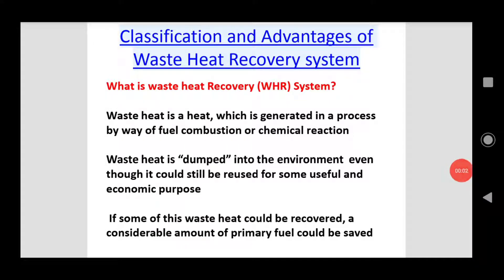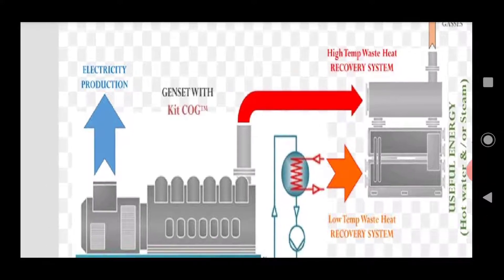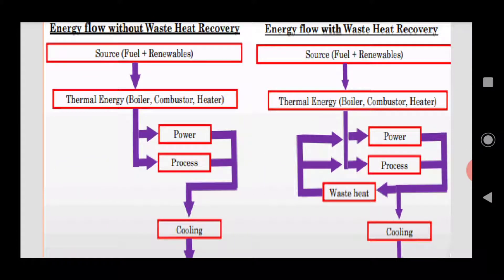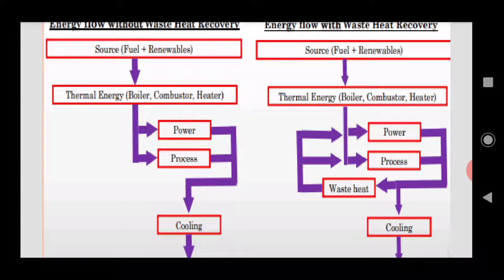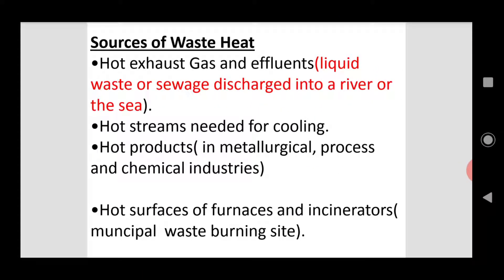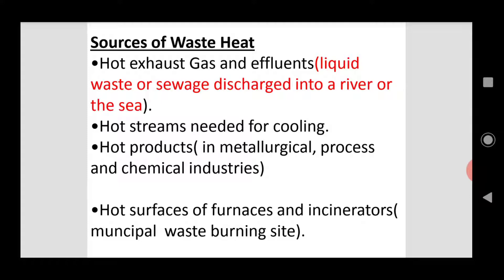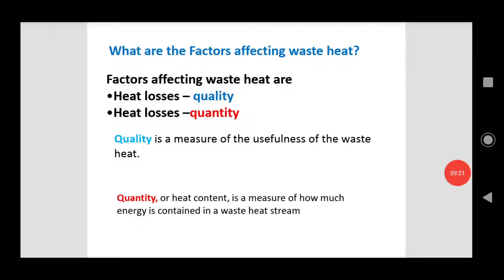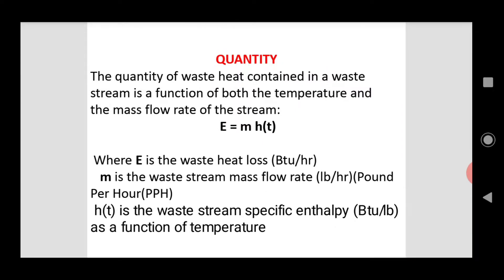What is waste heat ,sources of waste heat,what are the factors affecting waste heat recovery